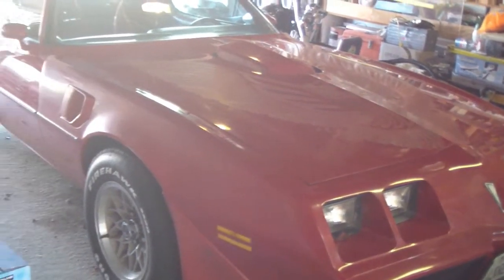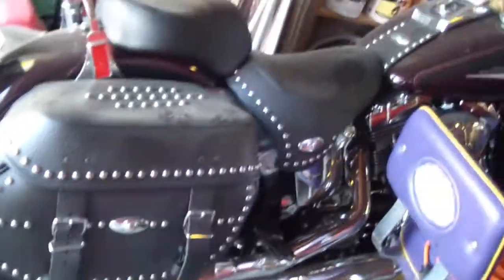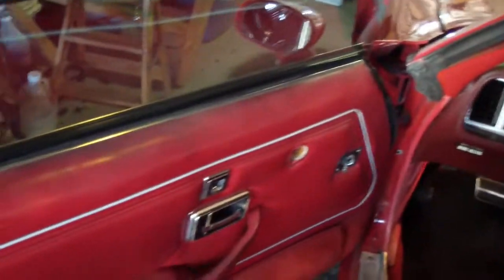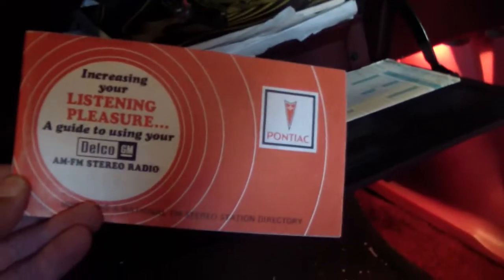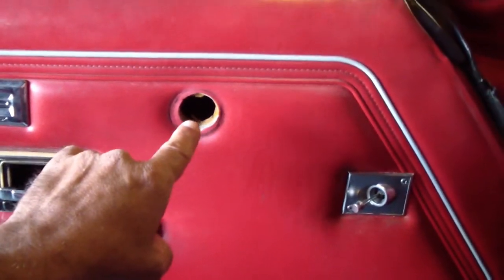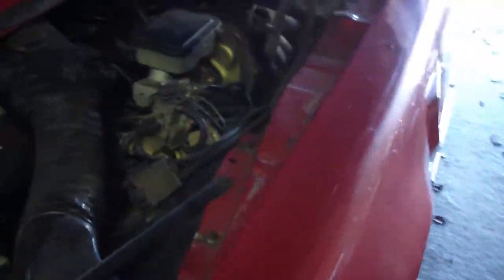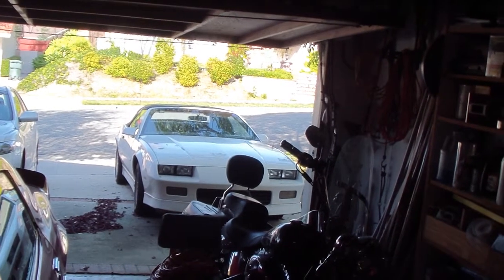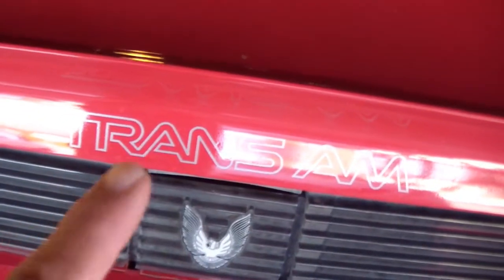Pontiac Firebird Trans AM WS6.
1981 Pontiac Firebird Trans AM WS6, all original.